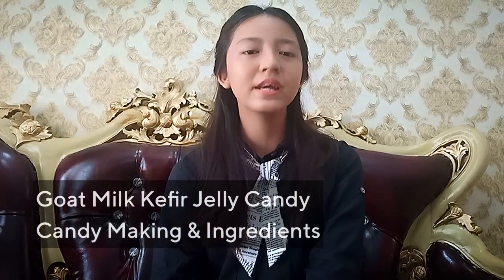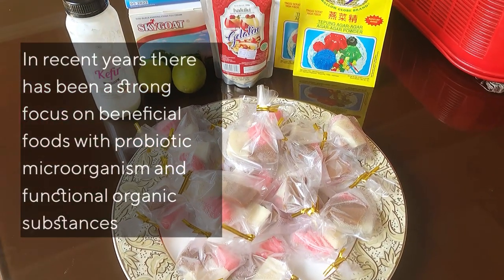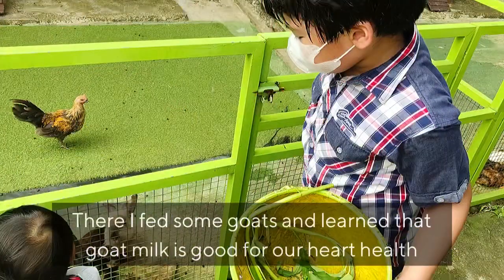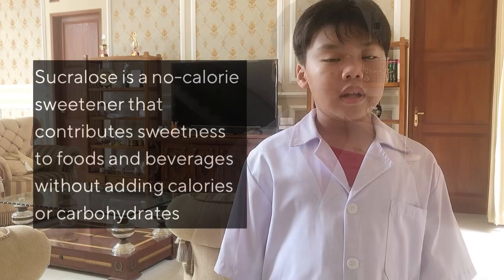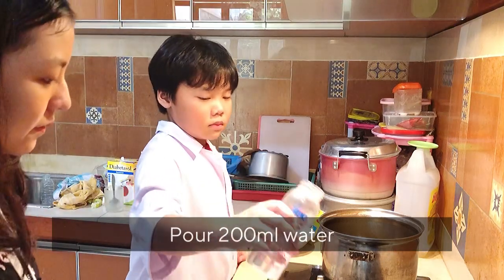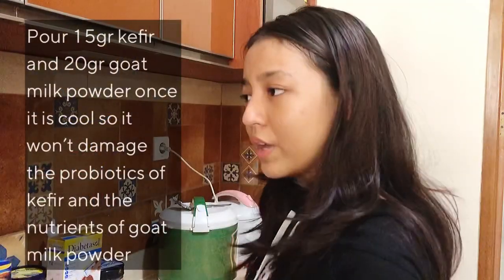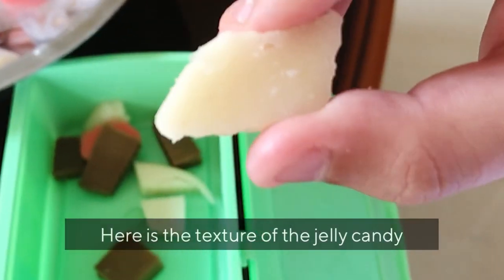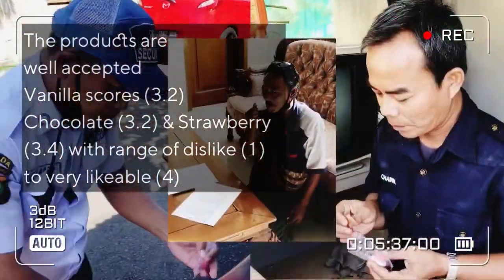The Process of Making Goat Milk Kefir Jelly Candy